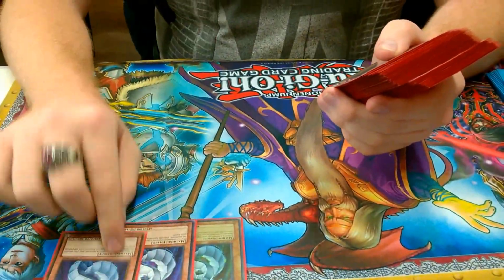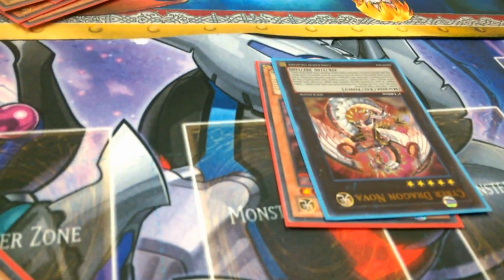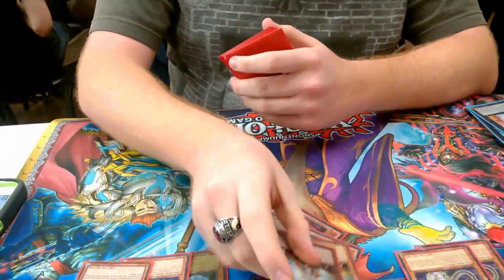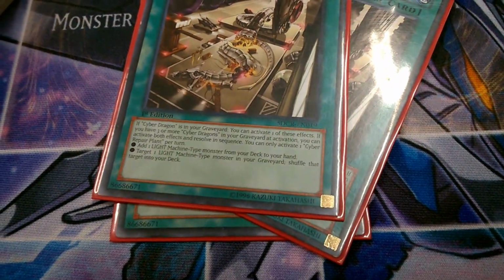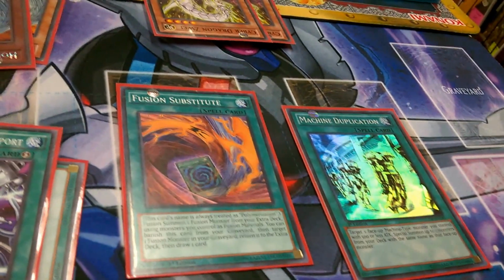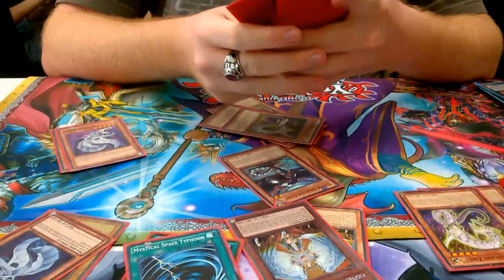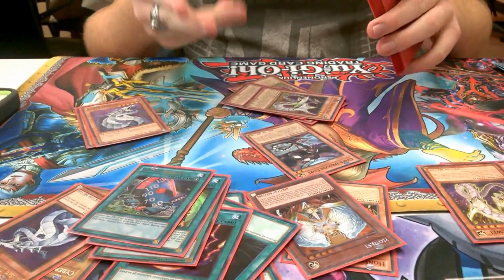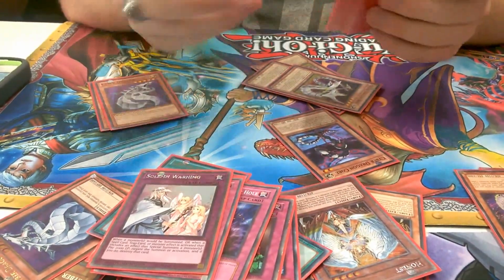Cyber Dragon Deck Profile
Another visit to the Lyons den with Ian and his cyber dragon deck.

Uploaded by Upload to YouTube for Windows Phone